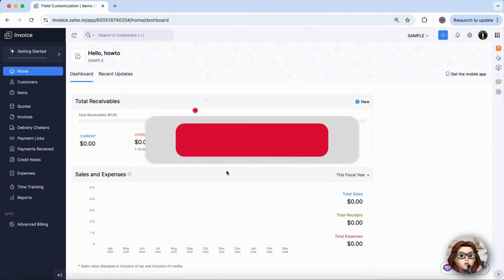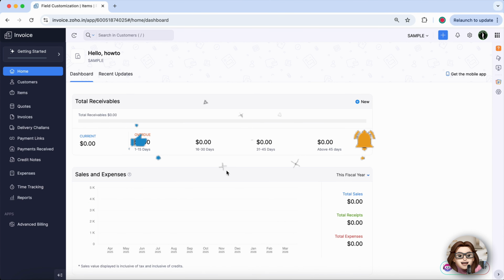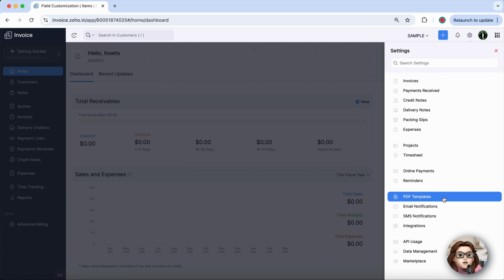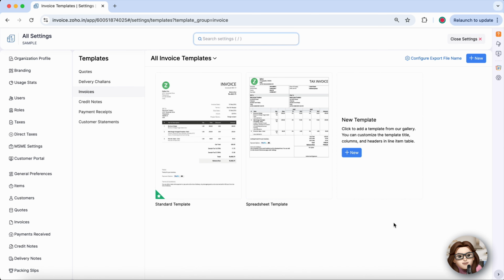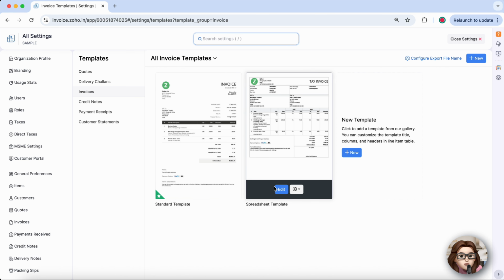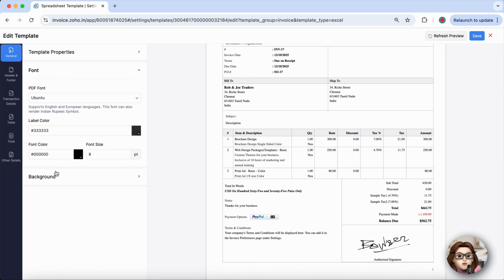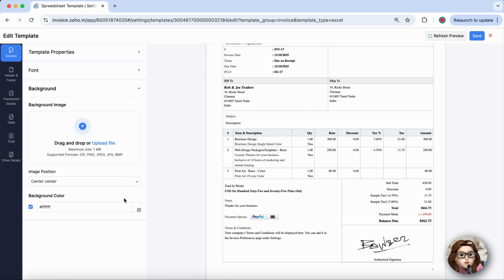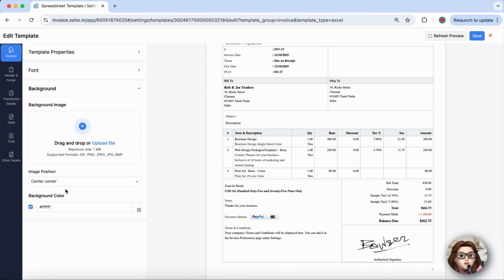How to Edit Zoho Invoice Templates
In this tutorial, you’ll learn how to edit Zoho Invoice templates to create professional, branded invoices that perfectly match your business style. Zoho Invoice allows you to customize layouts, colors, logos, fonts, and more — ensuring every invoice you send looks polished and represents your brand.

We’ll guide you step by step through the process of editing your invoice templates, so you can add your logo, update fields, and design layouts that fit your business needs. Whether you’re a freelancer, small business owner, or accountant, customizing invoice templates helps make your billing process professional and consistent.

Here’s what you’ll learn in this tutorial:

How to access invoice templates in Zoho Invoice

How to edit your template layout, color scheme, and fonts

How to add or remove fields like terms, GST, discounts, and notes

How to insert your company logo and branding elements

How to preview your changes before sending invoices

Tips for saving multiple templates for different client types or projects

By the end of this video, you’ll be able to fully customize Zoho Invoice templates, creating invoices that are not only accurate but visually appealing and on-brand. You’ll also learn how to switch templates for different clients or invoice types without any hassle.

Customizing your Zoho Invoice templates ensures professional communication with clients, helps maintain brand identity, and improves the overall client experience. It also simplifies billing for businesses that work with multiple clients or international customers.

This 2025 updated tutorial covers all the latest features of Zoho Invoice template editing. Follow along carefully to make your invoices stand out while keeping your accounting workflow smooth and efficient.

This video shows you How to Edit Zoho Invoice Templates Easily! Watch this Video till the end to learn How to Edit Zoho Invoice Templates.

Were you able to figure out How to Edit Zoho Invoice Templates? Share this with your friends who want How to Edit Zoho Invoice Templates.

Problem Solved in this Video-:

What Do you Think of How to Edit Zoho Invoice Templates?